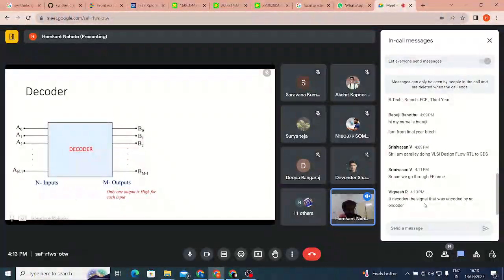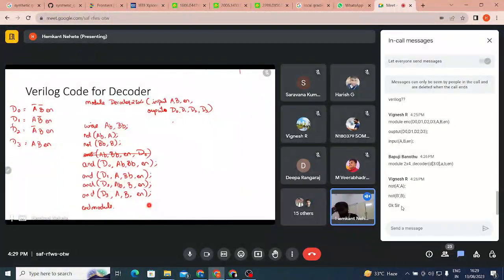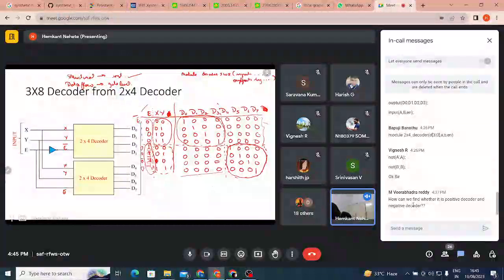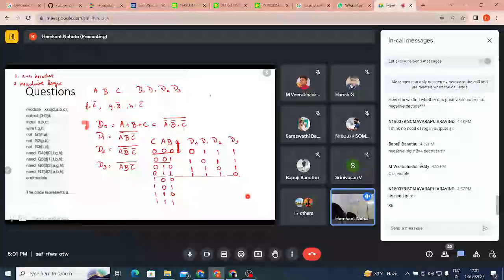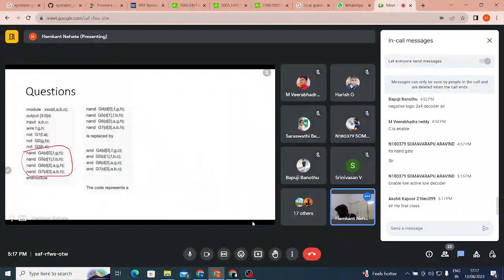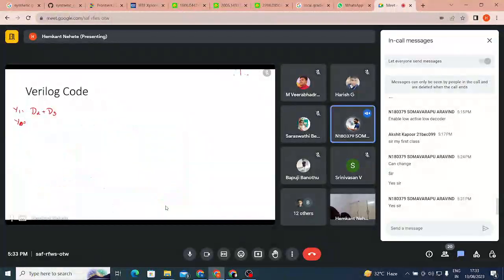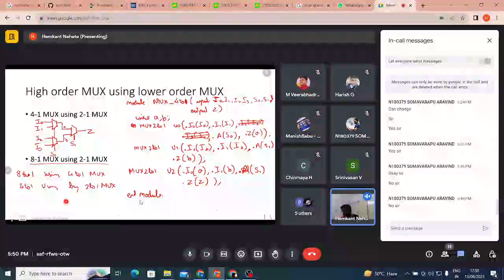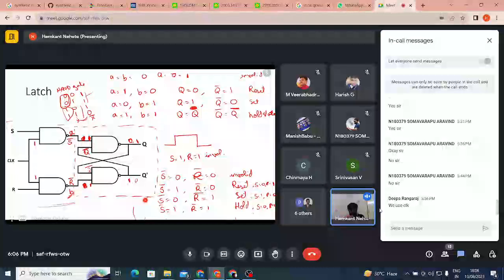Digital Design with Verilog (noc25-cs25) Live Session Week 3